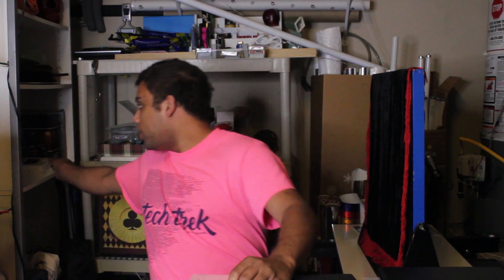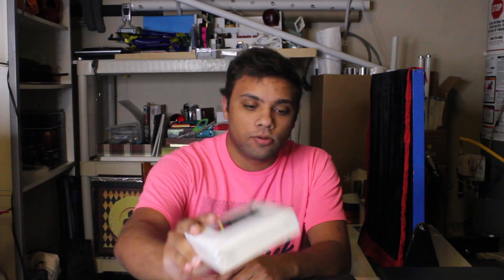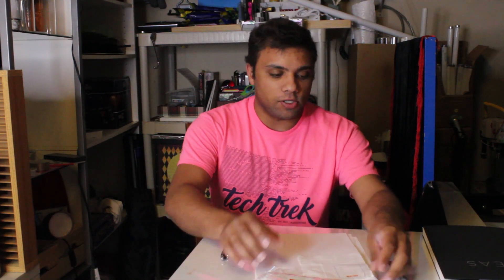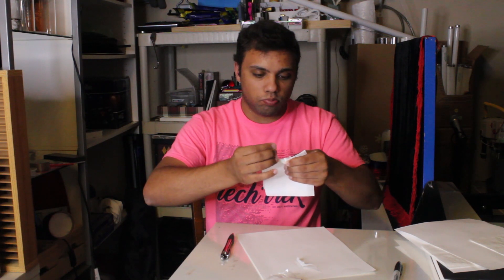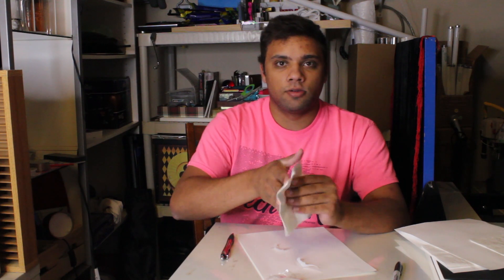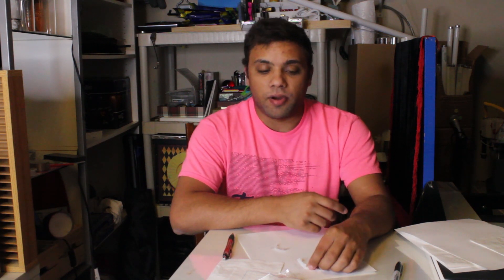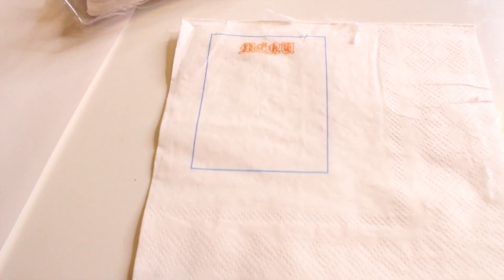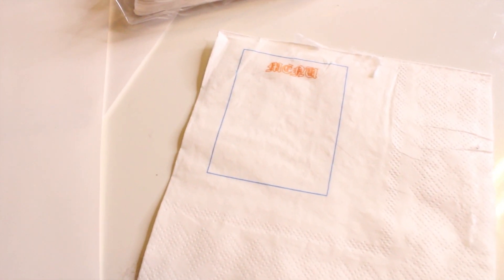VLOG 2-INVENT A PRODUCT INTO SOMETHING NEW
In this vlog I test out my idea making skills to see how I can change NAPKINS.